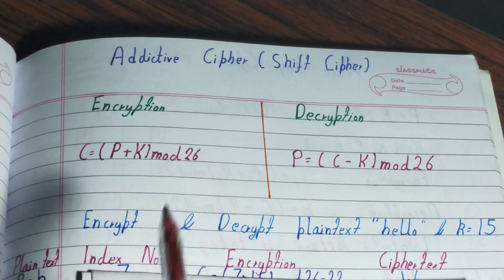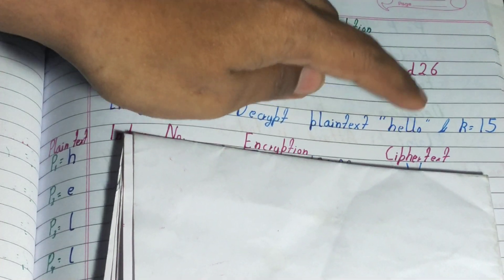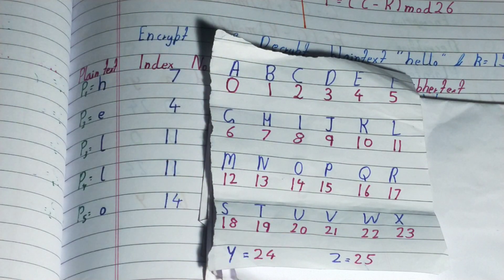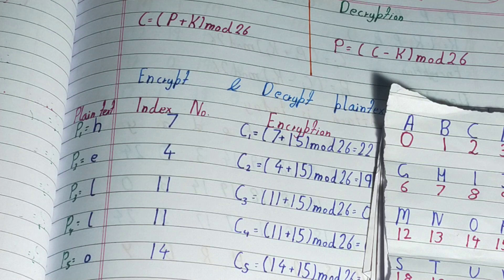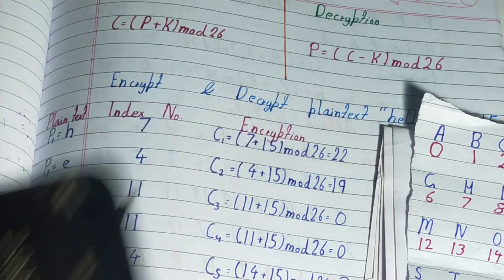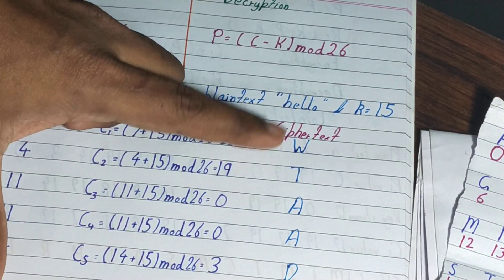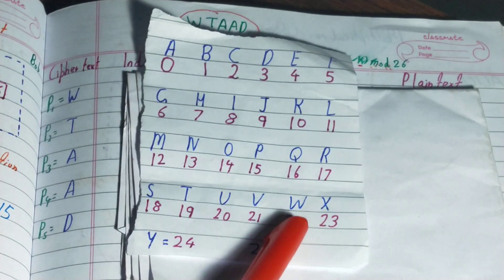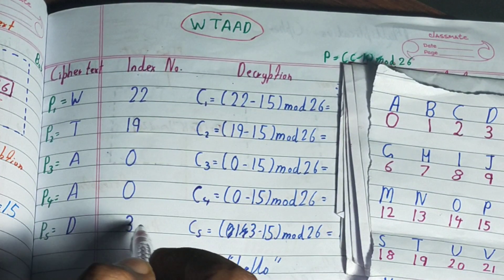Additive cipher|Additive cipher in cryptography|Shift cipher encryption and decryption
Additive cipher|Additive cipher in cryptography|Additive cipher encryption |Additive cipher decryption
shift cipher encryption and decryption